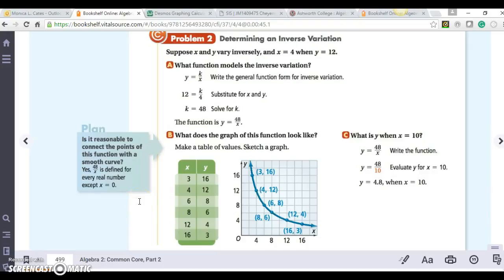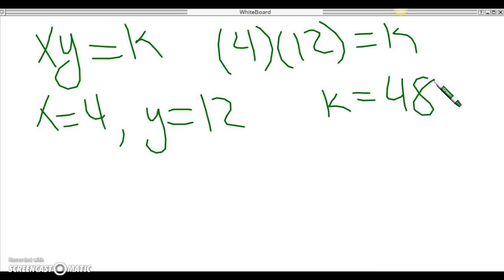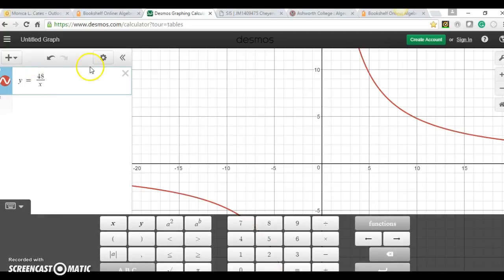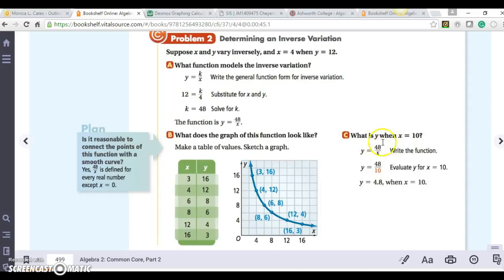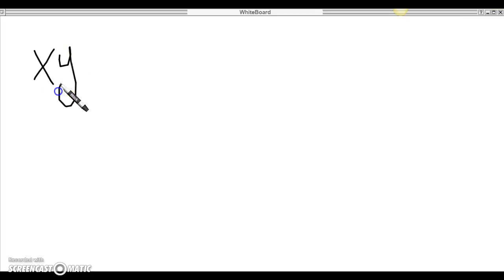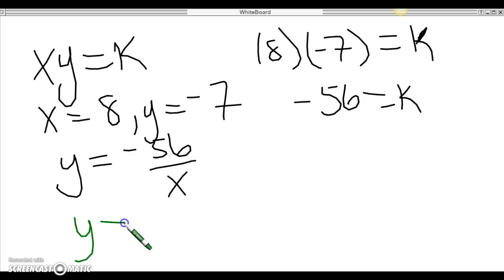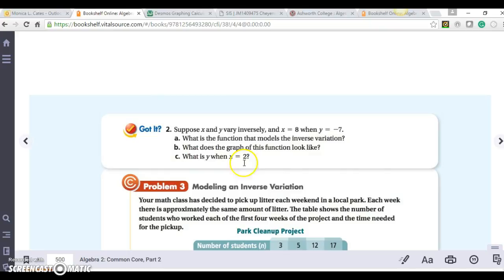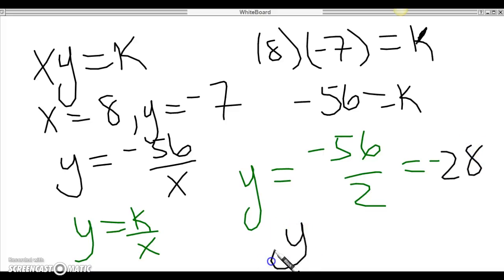Algebra 2 - Determining an Inverse Variation